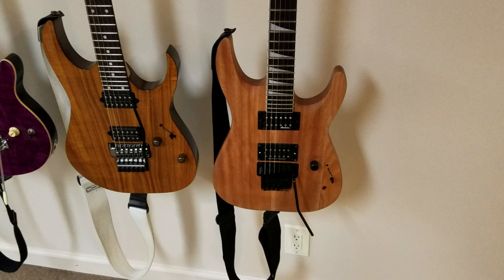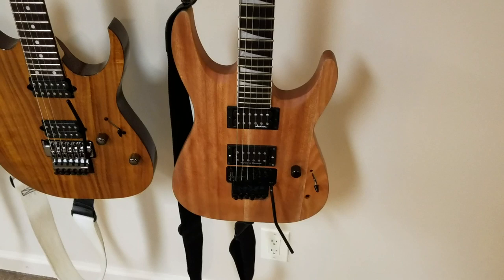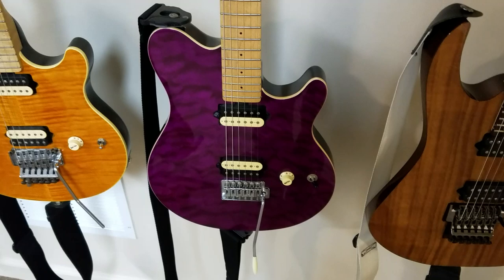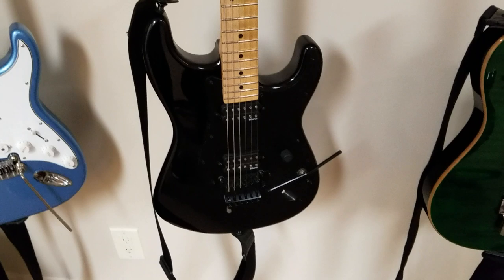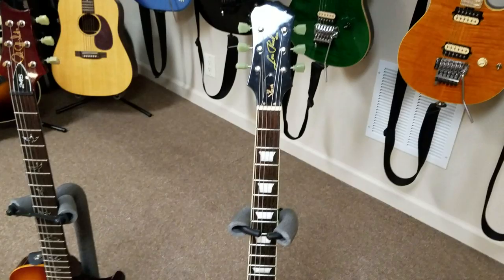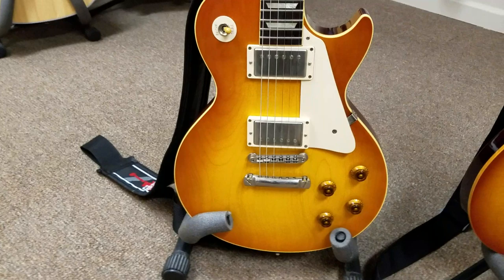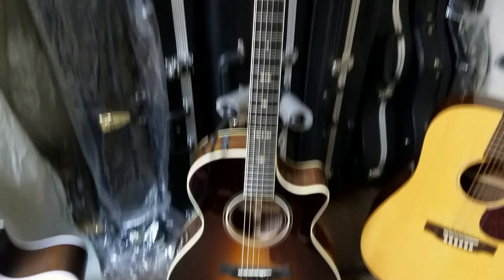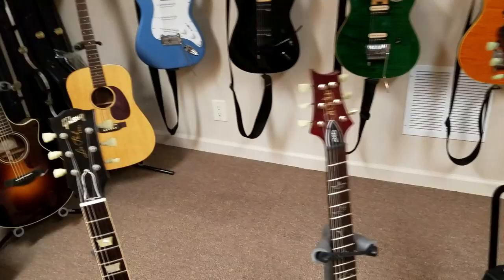My Guitar Collection Video 2016!!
I love guitar collection videos and wanted to do my own. I will do some reviews of some of these individual guitars in the near future.